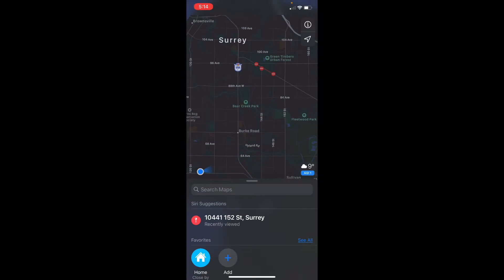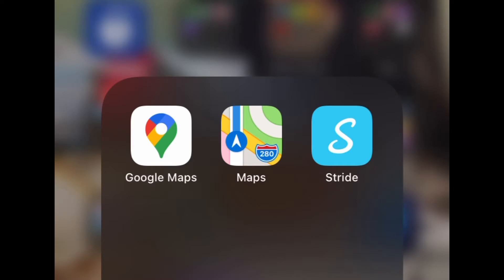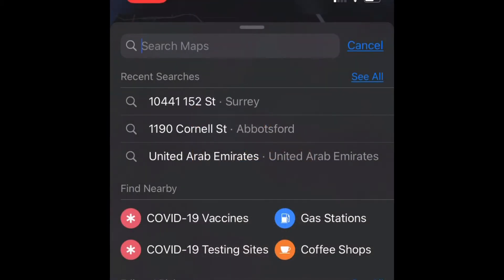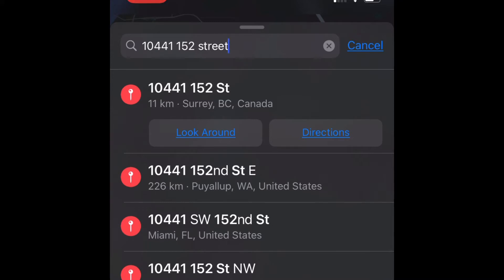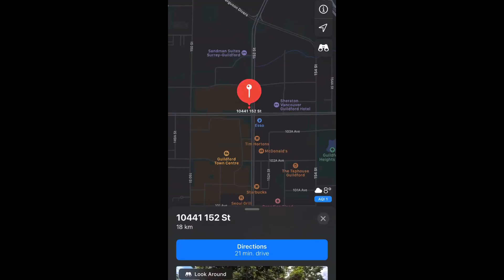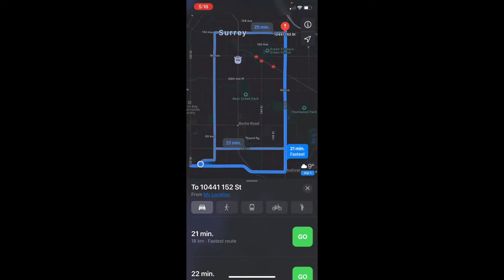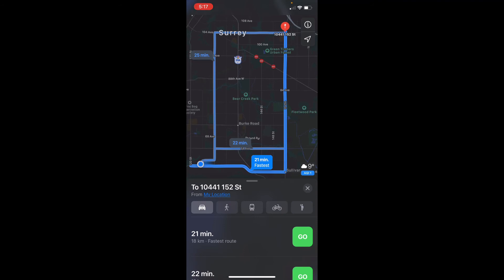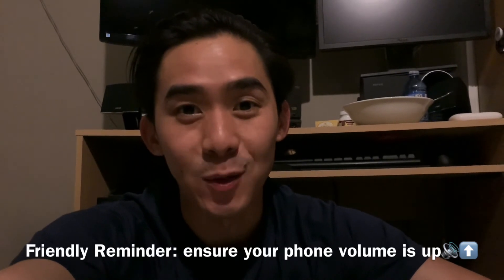How to use The iPhone Apple Maps App to Get Directions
Learn how to use the iPhone's built-in Apple Maps app to navigate you with turn by turn directions.
Happy driving, save driving, and have the best day ever!

Want $30?
Sign up to Rakuten with my link and we each get $30 (Thank you in advance!):

Then, keep getting paid when you shop online at stores like Amazon, AliExpress, Sport Chek, Canadian Tire, etc. (it's called Rakuten cashback rewards and we might as well get paid for things we will buy anyways, right?).

If you want to learn more about how it works, I made a video to explain it